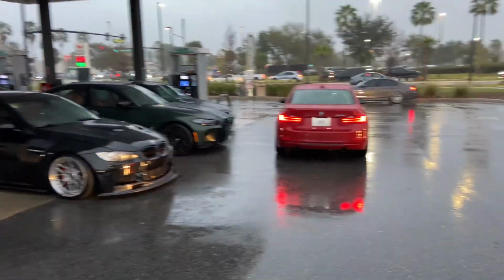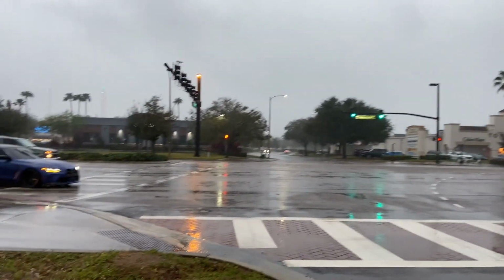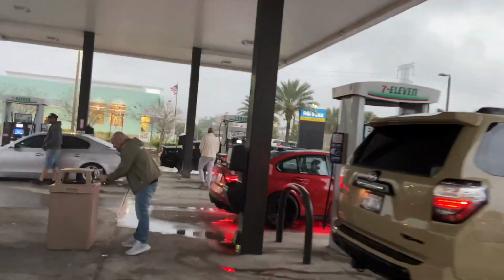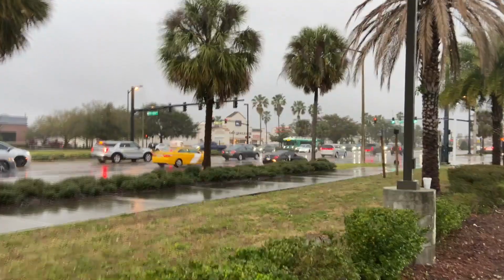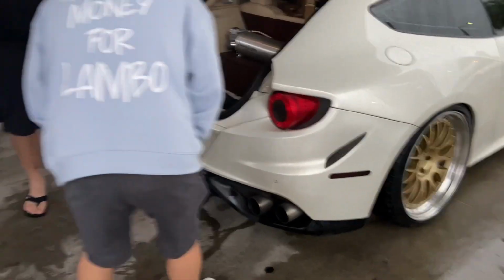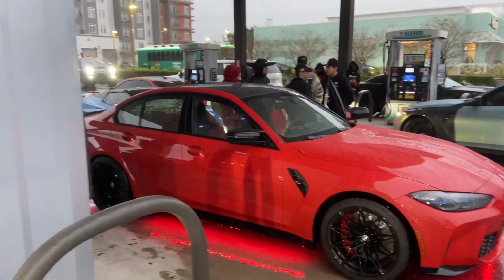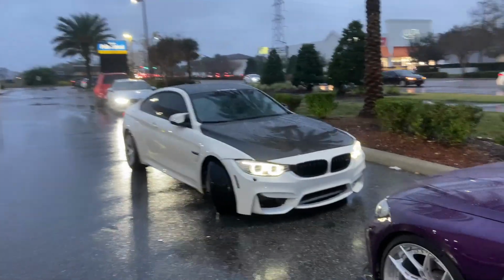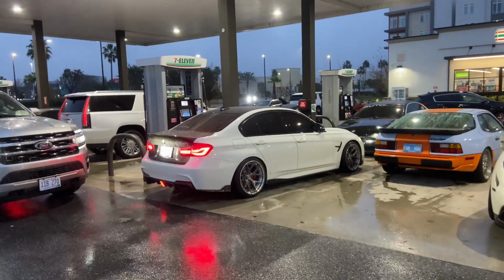BMW's TAKE OVER Gas Station! (Revs, Crazy Builds, and more!)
This is part 1 of 2 in my small Florida video series where I checked out the end of a BMW show in the pouring rain! Part 2 will consist of some Miami hypercar dealerships and checking out what they have.